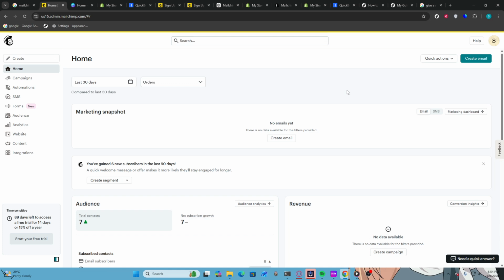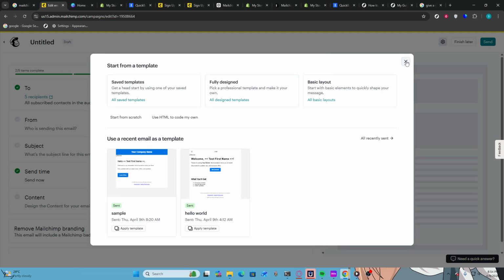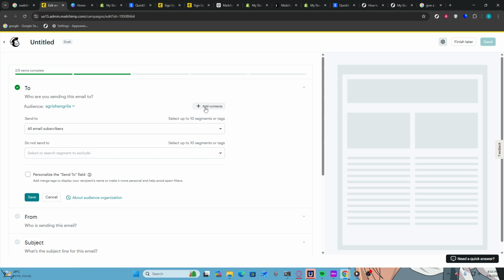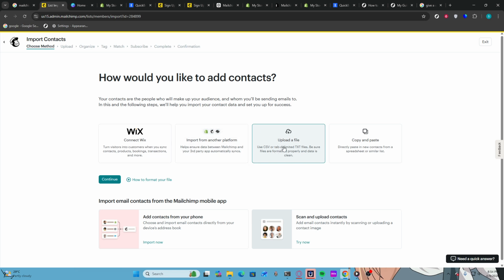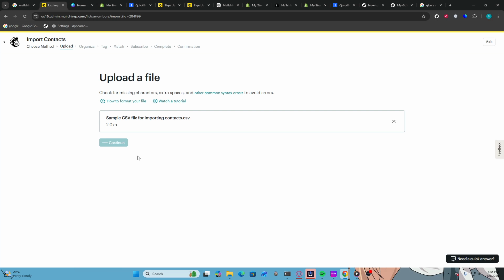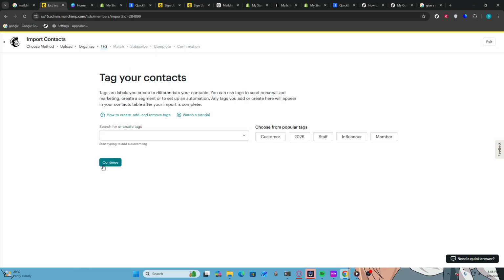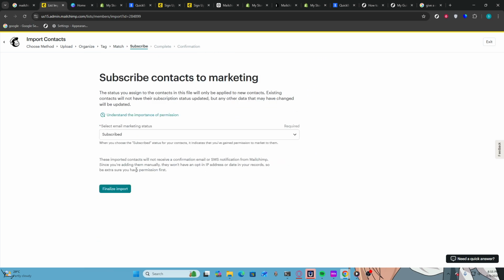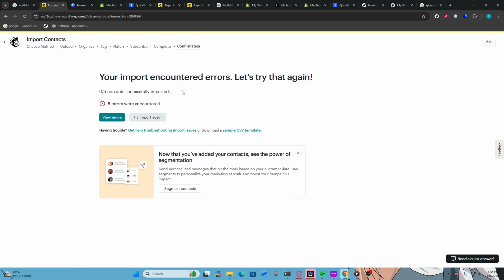How to add and import contacts to a Mailchimp audience from a file[FULL GUIDE]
In today's Video we cover,How to add and import contacts to a Mailchimp audience from a file.